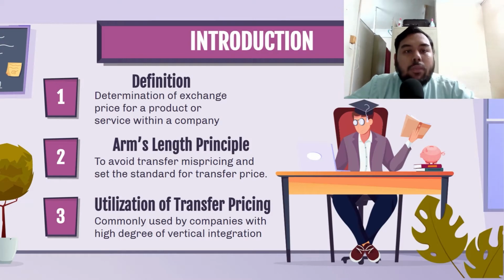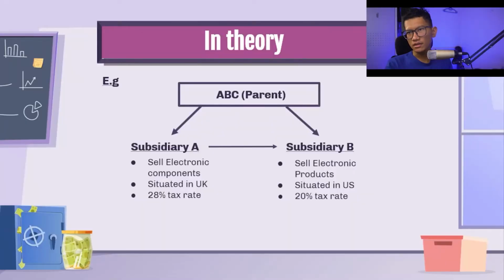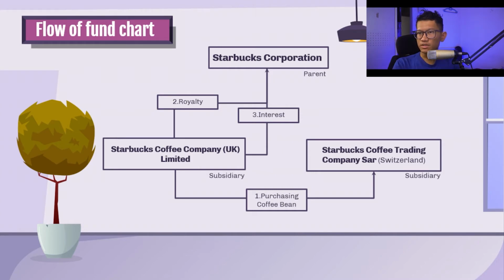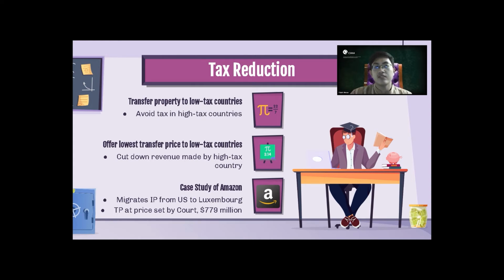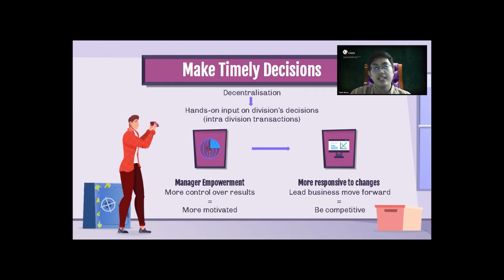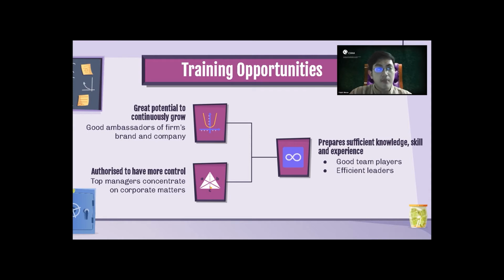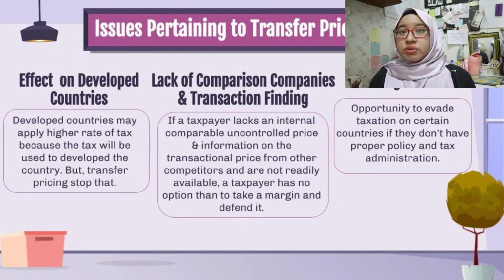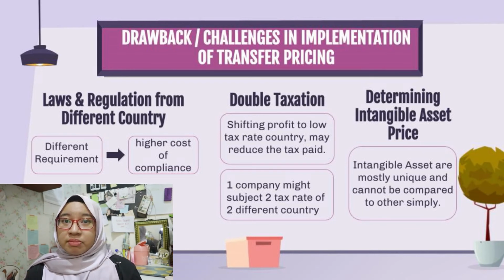Transfer Pricing_Group 7